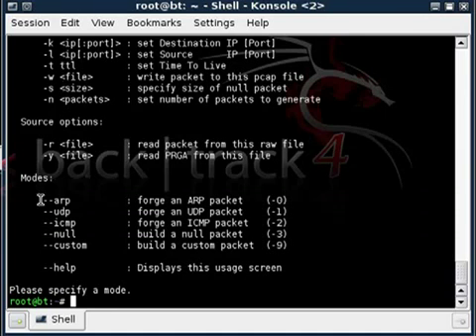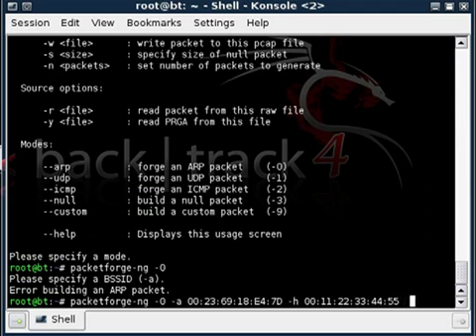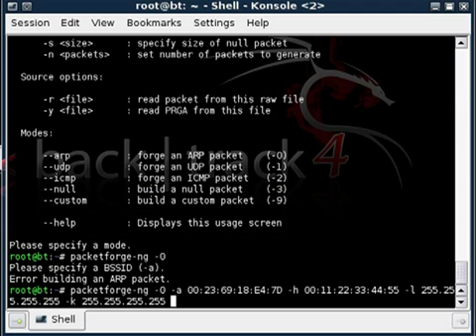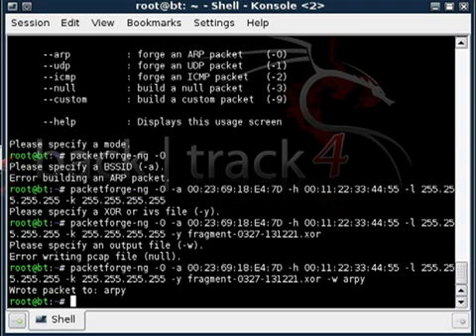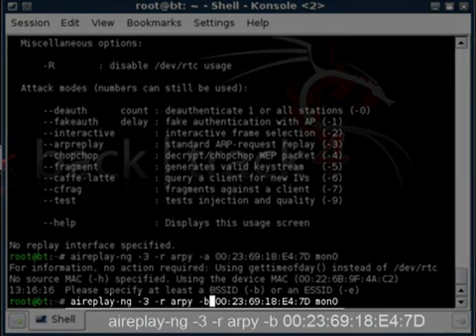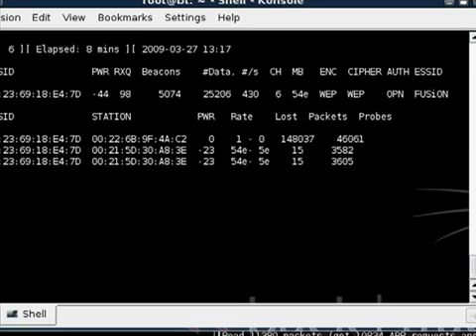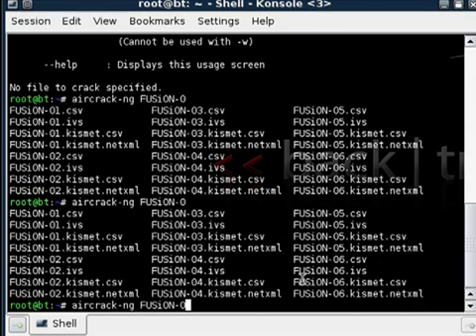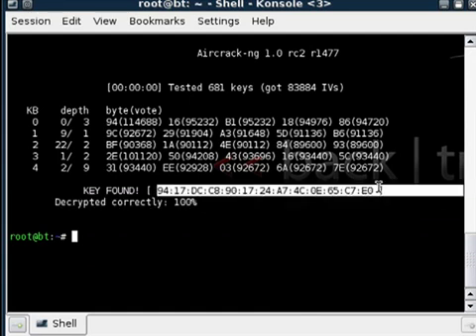WEP Cracking with Backtrack 4 (Part 2 of 2)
In this Video Tutorial, I show you how to crack a wireless network secured with WEP encryption. Although it may sound hard, it is actually quite easier than you may think. I also have provided a Written tutorial for you to save, and the video, are available for download, on my website. The Written tutorial also goes into more detail about the commands and what is happening behind the scenes.